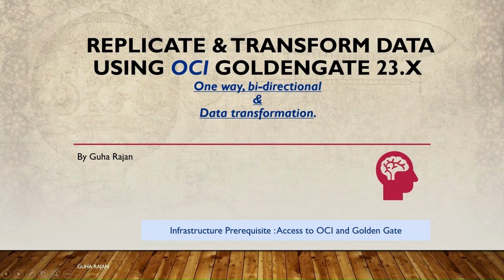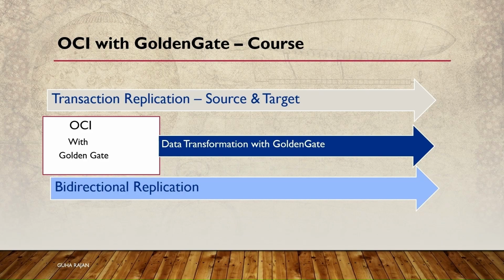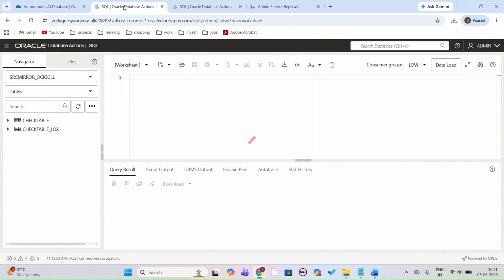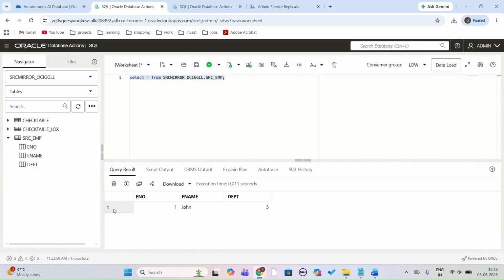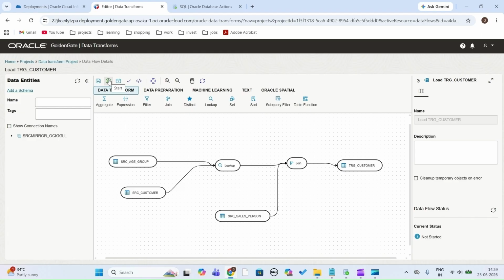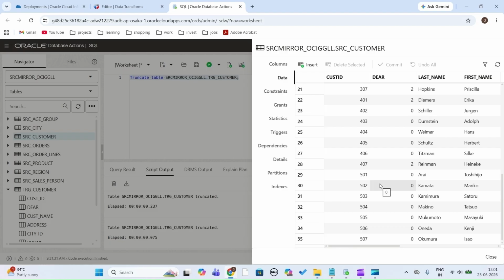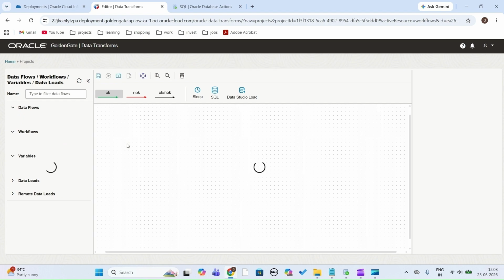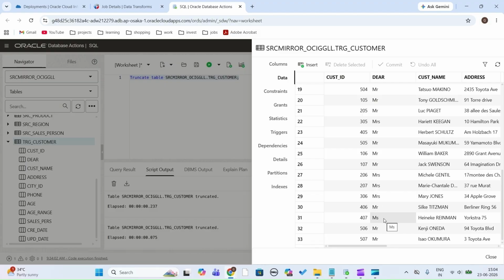[Course Promo] Replicate and Transform Data using OCI GoldenGate 23.x with no installation.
Replicate and Transform Data using OCI GoldenGate 23.x with no installation.